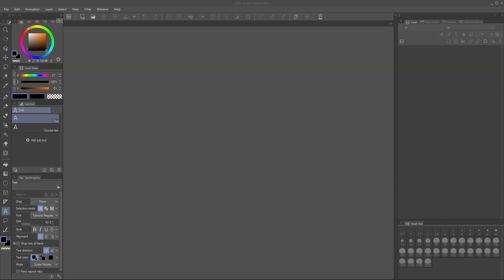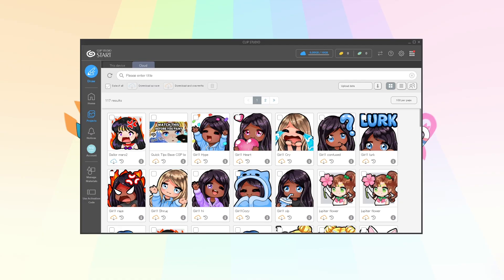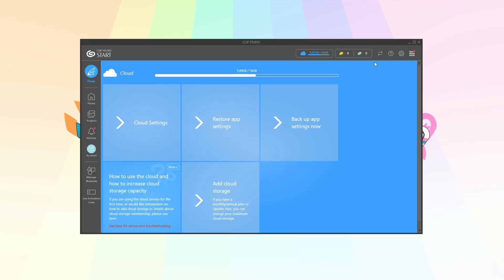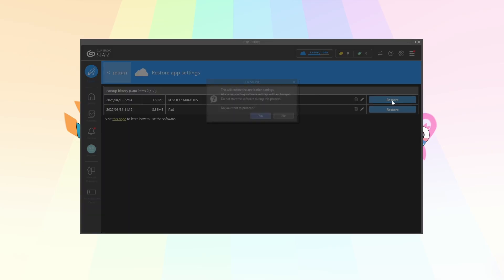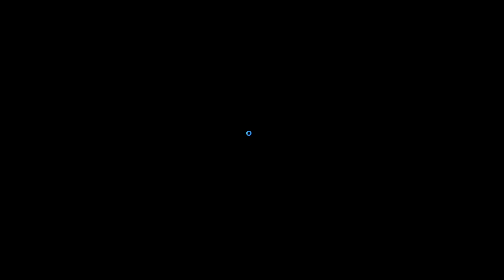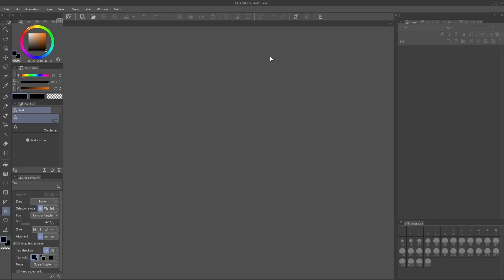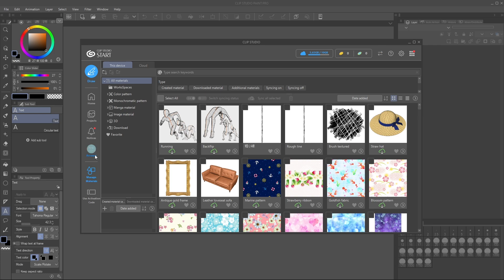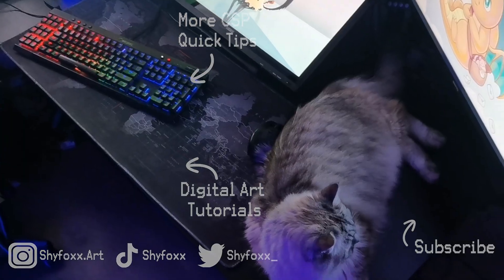How to TRANSFER Your Clip Studio Paint SETTINGS or BACK THEM UP (brushes, keybinds etc)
In this quick tutorial, I’ll walk you through how to backup and transfer your CSP settings: brushes, keybinds, workspace etc. to another device using Clip Studio’s cloud features.

🔗How to Transfer Your Clip Studio Paint License to a New Device

I reply to as many comments as I can.

0:00 Intro
0:44 Backup App Settings
1:43 Restore Settings to New Device
4:16 Transferring Brushes & Workspace Separately as a Backup Plan

GEAR
★ FAIRY LIGHTS

Description Tags: CSP,  digital art, digital artists, digital art for beginners, learn Clip Studio Paint, Clip Studio Paint Tutorial, tips and tricks, art process, art class, art tutorial, digital art tutorial